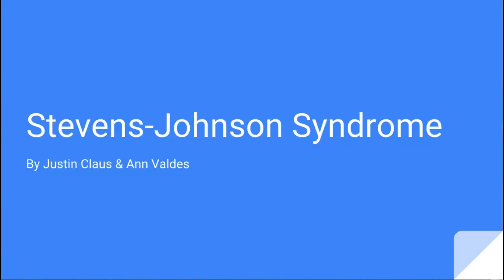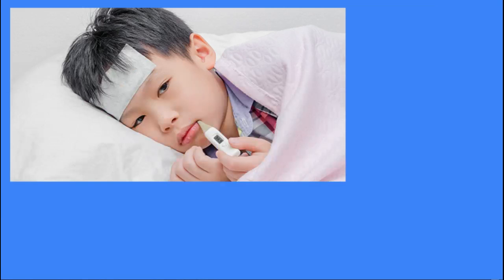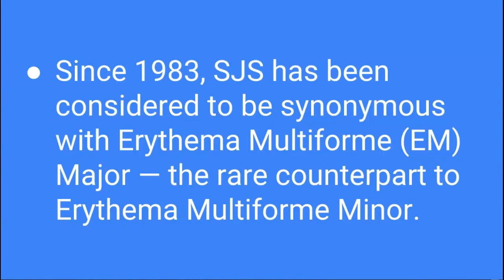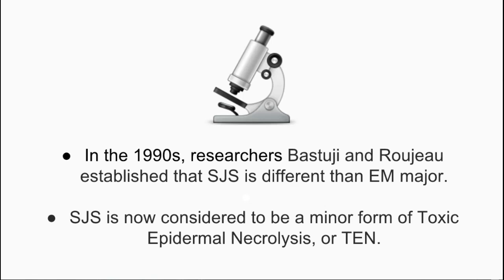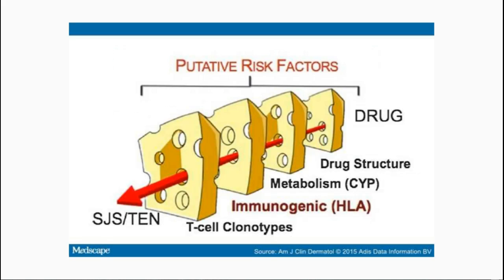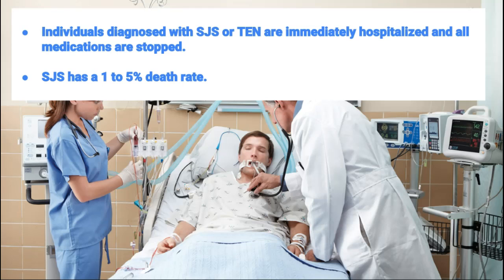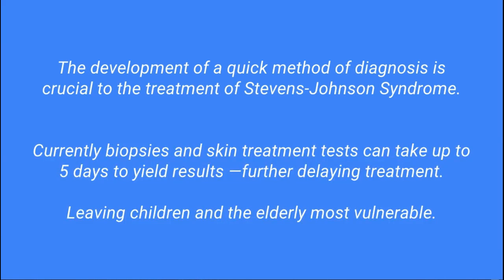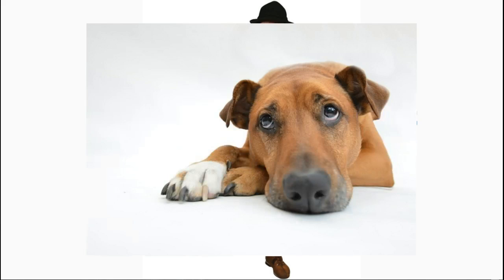Bio 102: Stevens-Johnson Syndrome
By Justin Claus & Ann Valdes